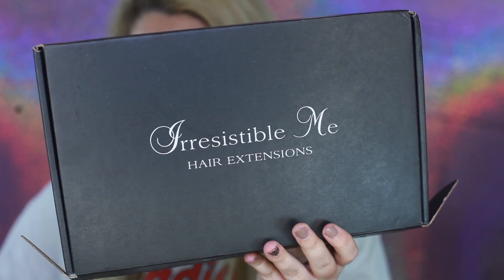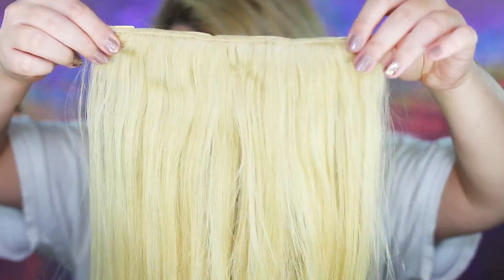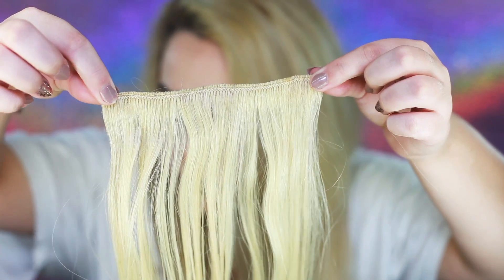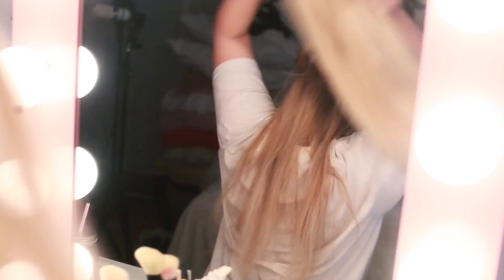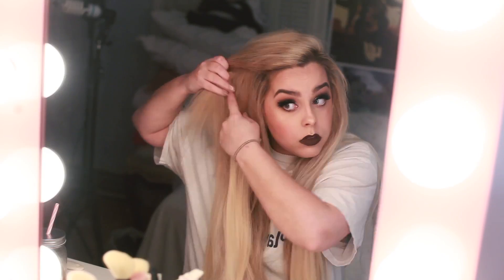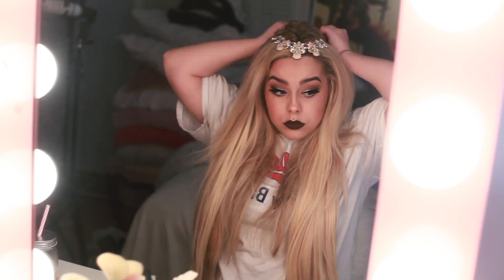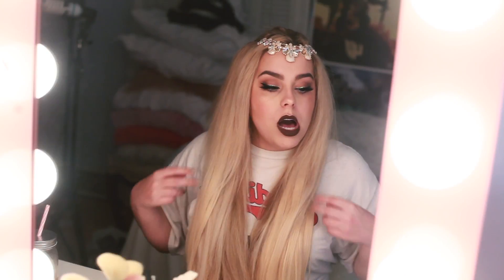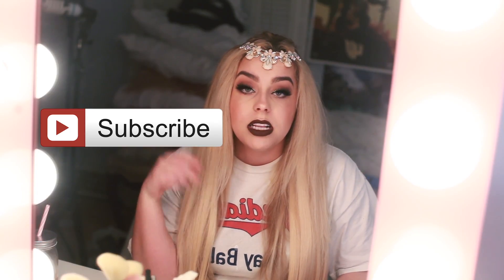Irresistible Me Hair Extenstion Demo + Review!! | Nicole Matthews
Hey guys I hope you like this Demo/Review!!!